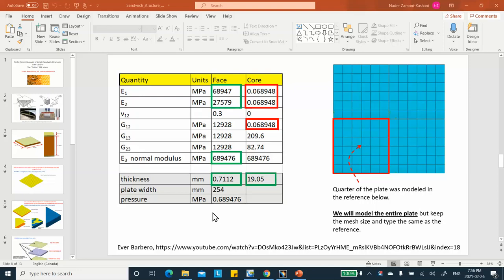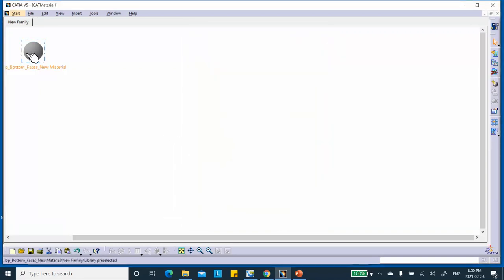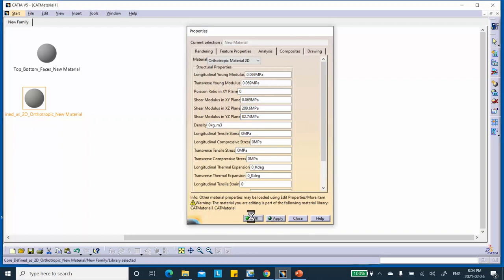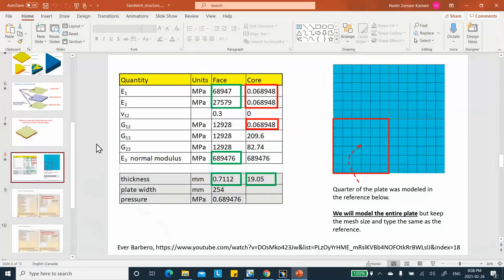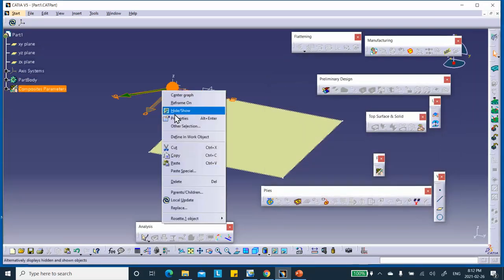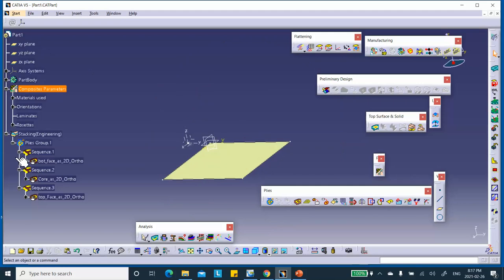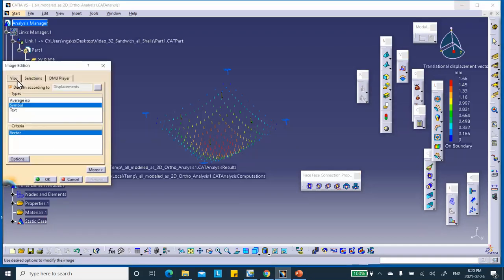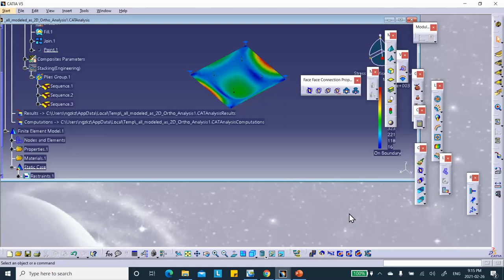Composites Catia V5-6R2018 "Native" FEA, video 31, Honeycomb Core Modelled as Shell, Nader G. Zamani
video 31
Honeycomb Core Modelled as Shell